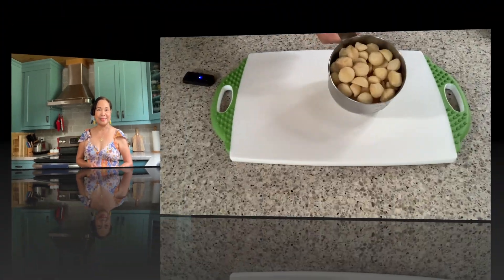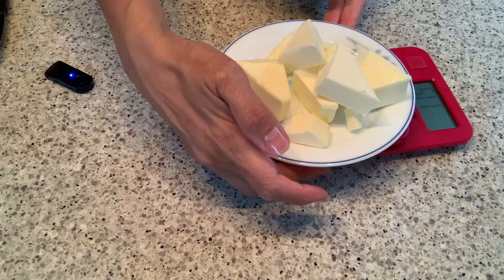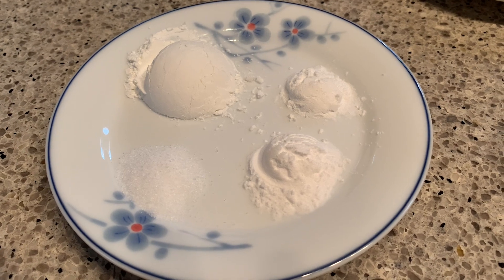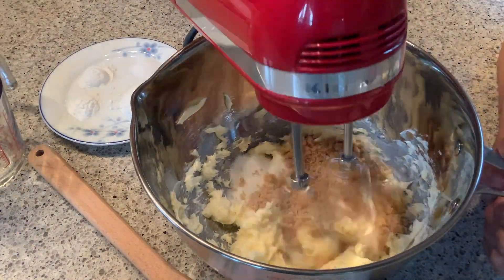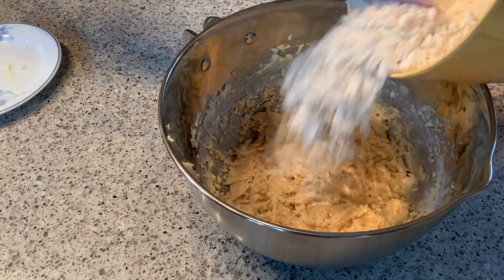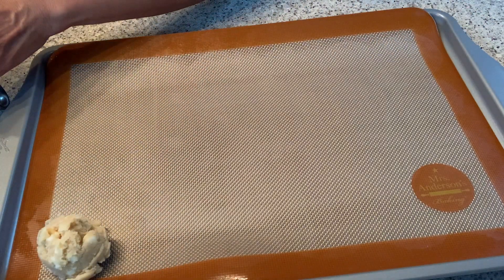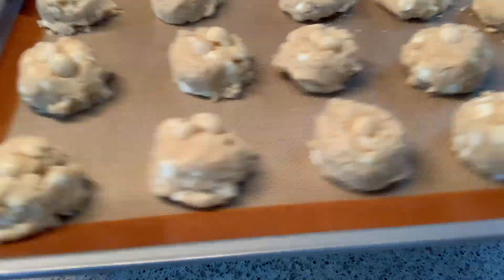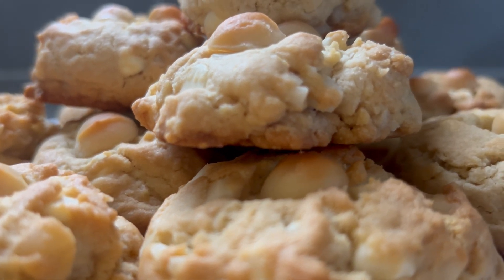White Chocolate with Macadamia Nut Cookies 🍪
I guess we deserve a  treat after some hardwork done in our yard.  I've been longing to bake this cookies the white chocolate with macadamia nuts , but I don't feel like buying the nuts online.    So when I saw that they are selling it at our local dollar store I tried it first and then I decided to make this cookies .  I found the white chocolate chips are so sweet , therefore as much as I can I reduced the sugar content of this cookies so that Ted and I can enjoy this cookies which has a perfect sweetness and saltiness of the nuts.  I was able to make 14 cookies using my ice cream scoop , you will probably make more if you use a much smaller ice cream scoop.  Below is the simple ingredients  that you need to bake this cookies :
Ingredients :
1 Cup of Macadamia Nuts
100g of White Chocolate Chips
115 g of Unsalted Butter Softened
1 Egg Medium Size
1/4 Cup of Granulated Sugar
2 Tbsp. Brown Sugar
1 tsp. of Vanilla Extract
1 1/4 Cup of All Purpose Flour
1 Tbsp. of Corn Starch
1/2 tsp. of Baking Powder
1/2 tsp. of Baking Soda
1/4 tsp. of Salt
 *Bake for 350F or 180C  for 15 minutes*

TOOLS :  Hand Mixer or Stand up Mixer  & Spatula

Please watch the video for the processing of baking.

Take care everyone and have a fabulous day 🌼.     Cheers 🥂 !